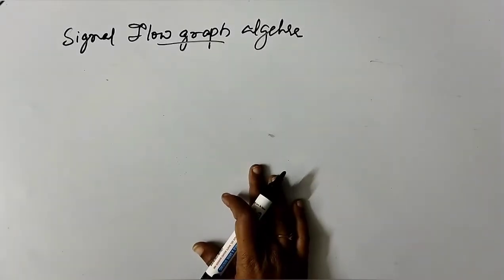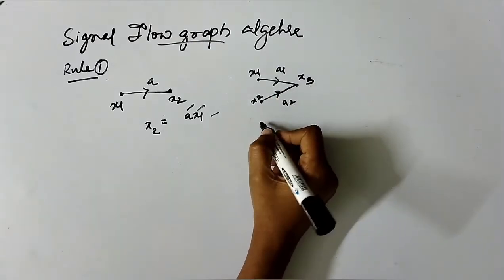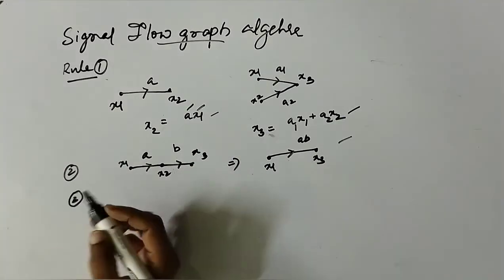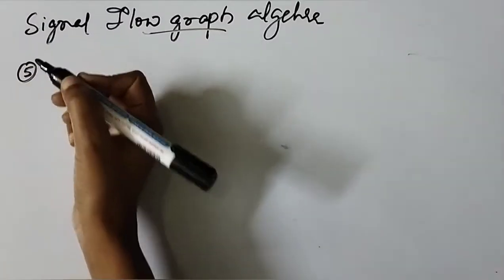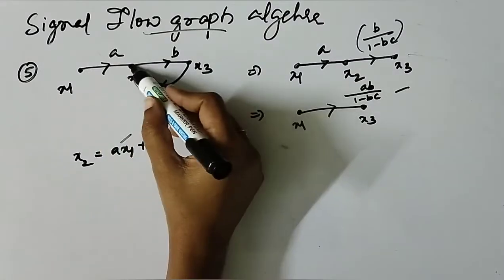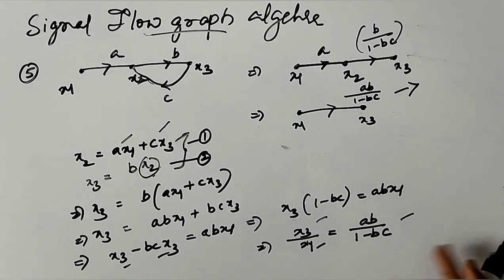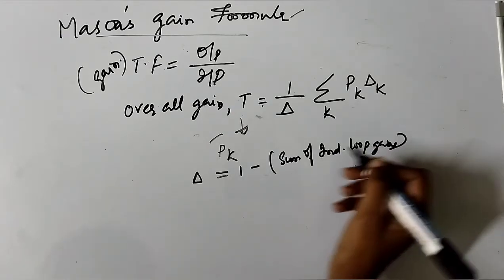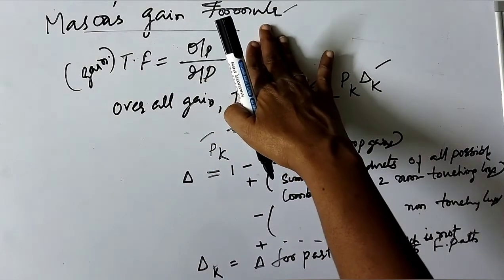Mason's Gain Formula: Signal Flow Graph Algebra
Mason's Gain Formula: Signal Flow Graph Alzebra